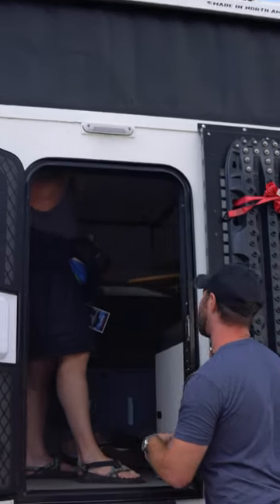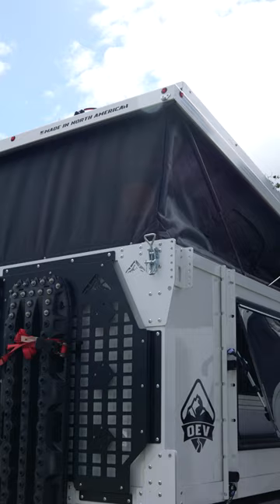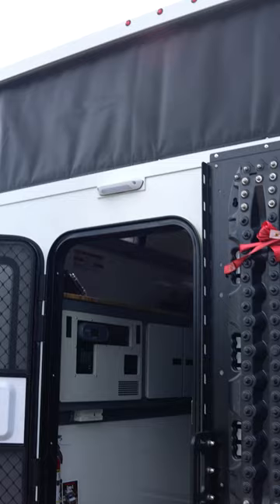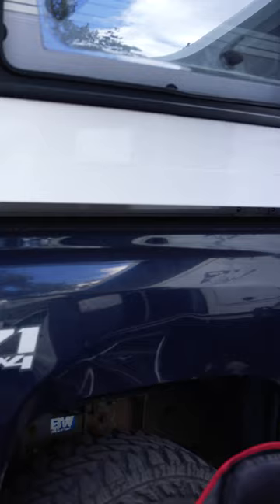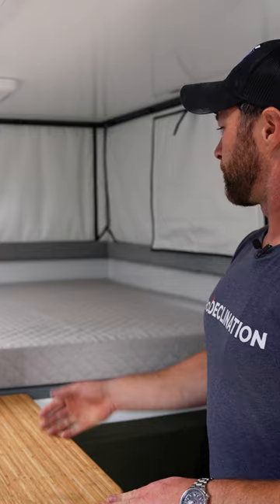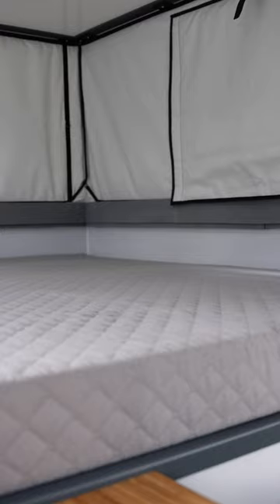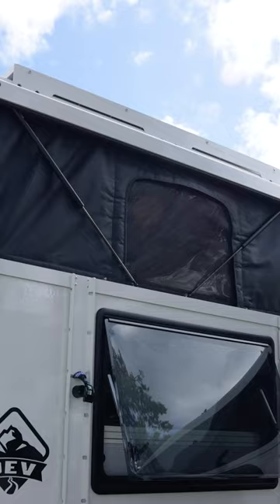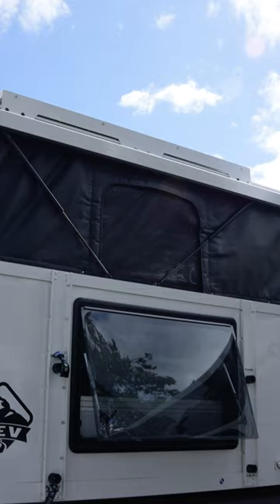Overland Explorer Backcountry with Zero Declination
In this video we check out the Camp-X from Overland Explorer Vehicles.
Zero Declination will be a vendor at 2 or our Northern California shows! First in Sonoma California in the Spring, then again in beautiful Lake Tahoe in late Summer.

📅 2023 Expo Tour:
San Juan Capistrano, CA. April 29-30
Sonoma, CA. May 13-14
Cable, WI. June 10-11 (Adventure Series)
Hood River, OR. June 17-18
Evergreen, CO. July 8-9
Topsfield, MA. July 29-30
Ogden, UT. Sept. 2-3
Palisades Tahoe, CA. Sept. 16-17 (Adventure Series)
Bend, OR. Sept. 30 - Oct. 1
Chattanooga, TN. Oct. 7-8
Big Bear, CA. Oct. 14-15

Is there a specific van builder or product that you would like to see reviewed?

Sign up and get deals on tickets and camping passes to most shows in the tour! Plus, get the latest news from companies within the industry.